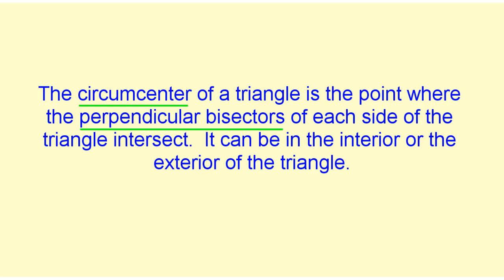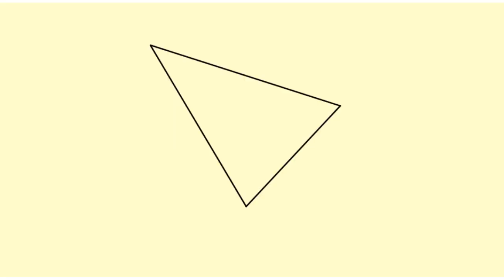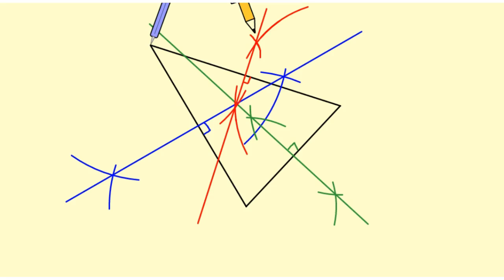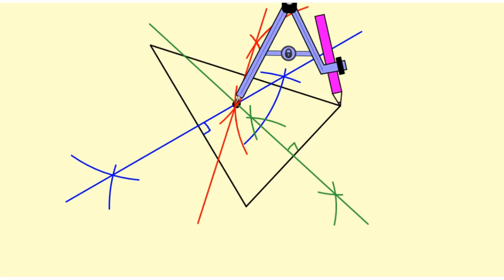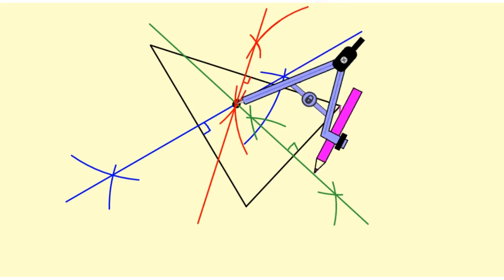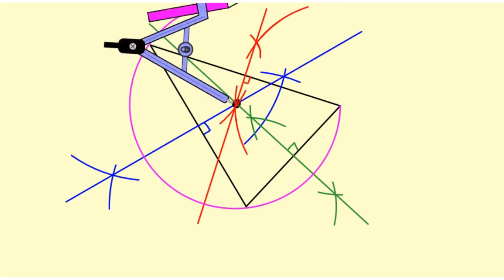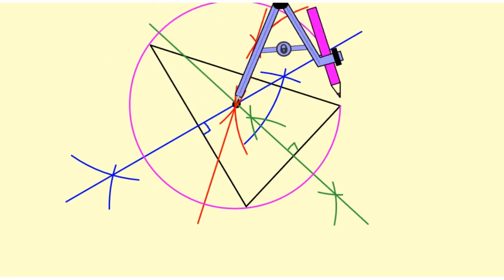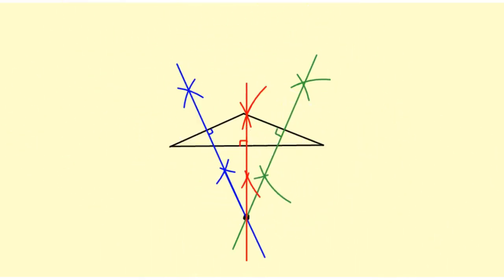Find the Circumcenter of a Triangle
This video shows how to construct the circumcenter of a triangle by constructing perpendicular bisectors of each side.  The construction uses only a compass and straight edge.